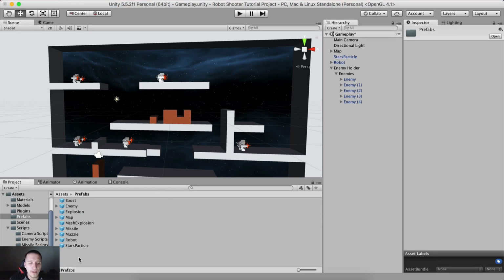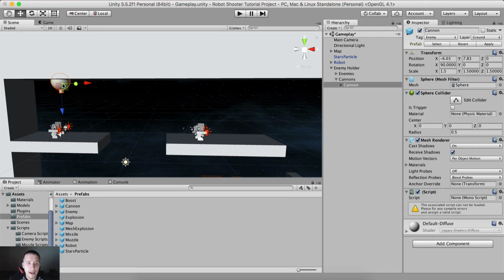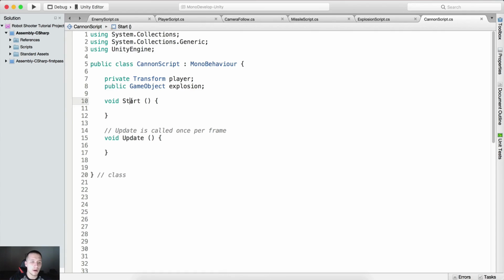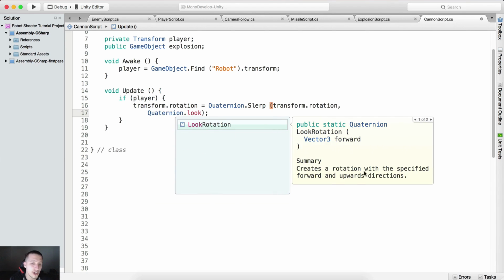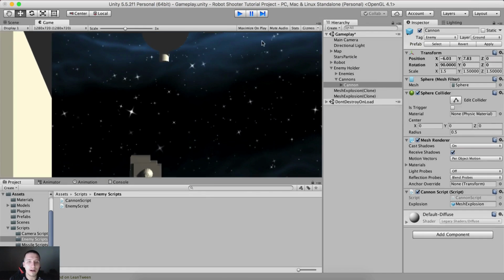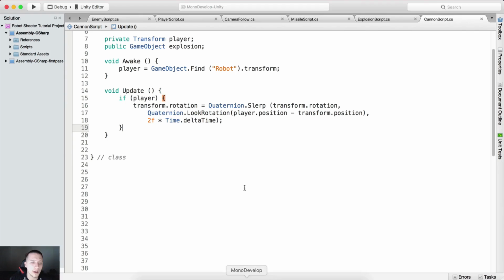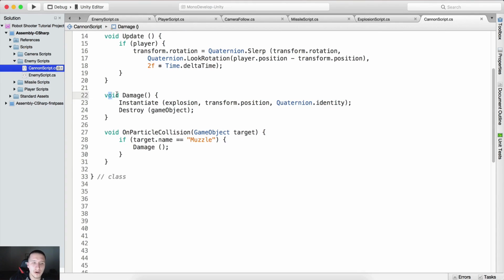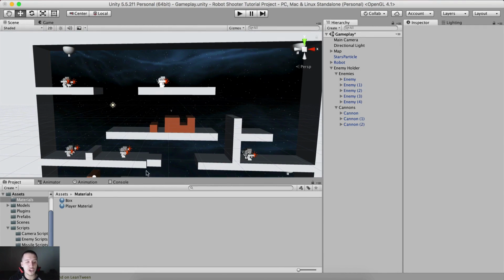9 - 3D Shooter Game - Adding Cannons In Our Game